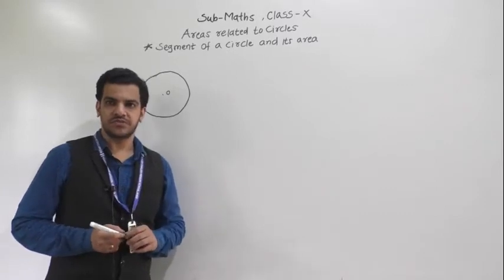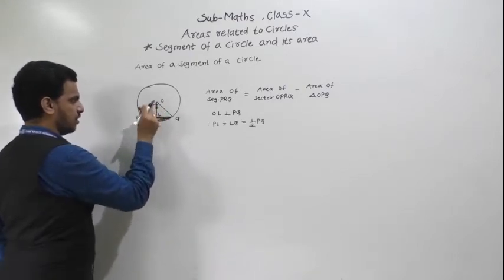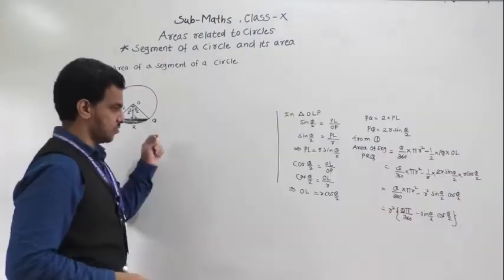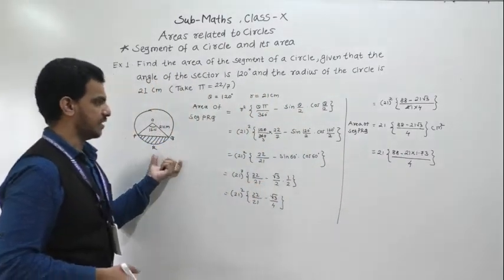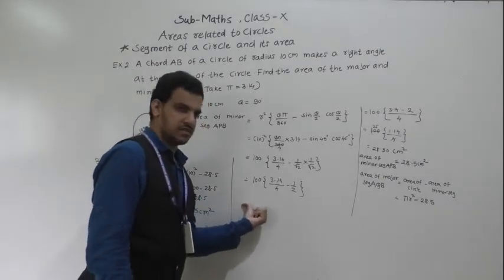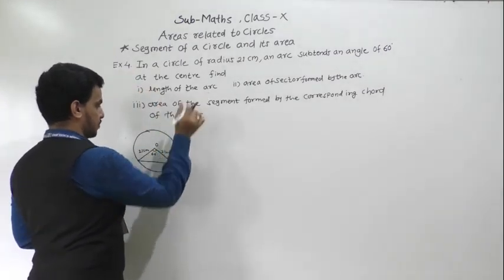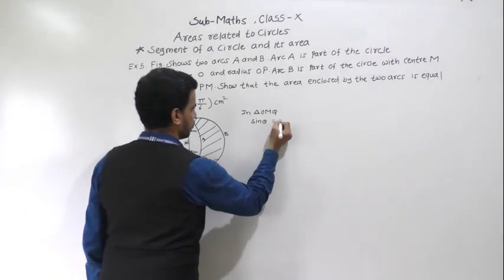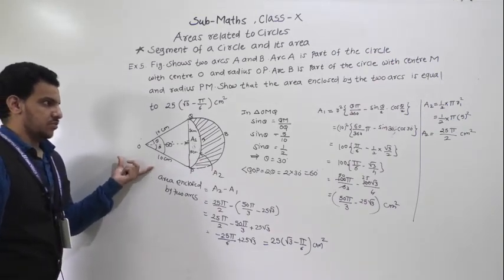AREAS RELATED TO CIRCLES (PART 4)